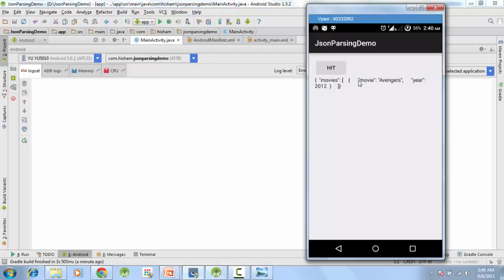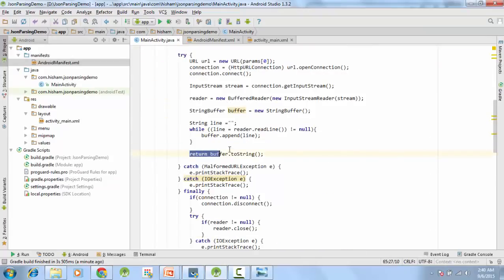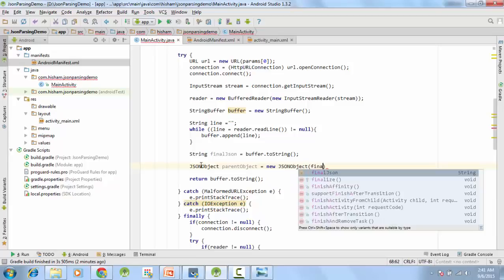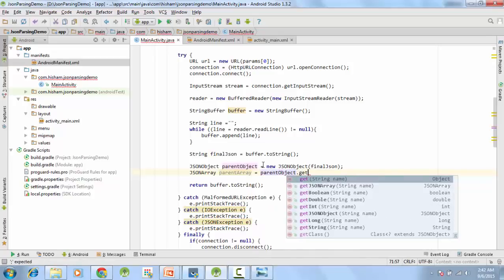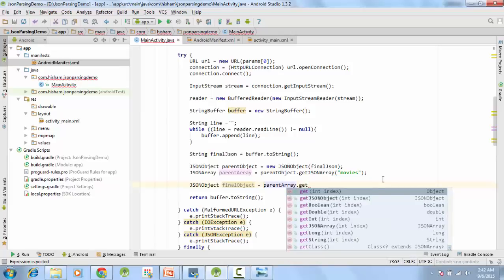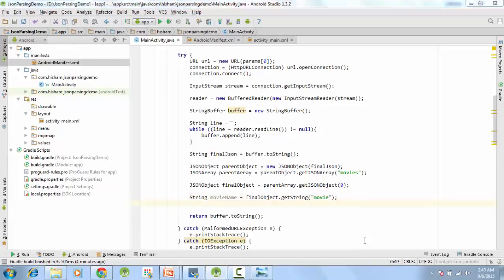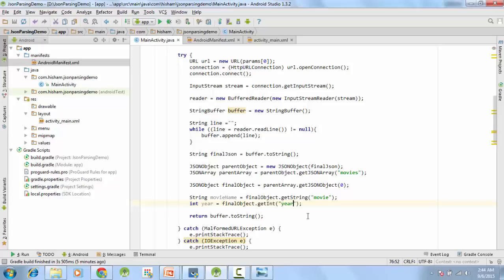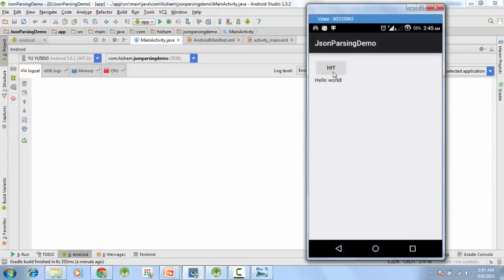4 - JSON Parsing, Finally Parsing JSON Android Studio